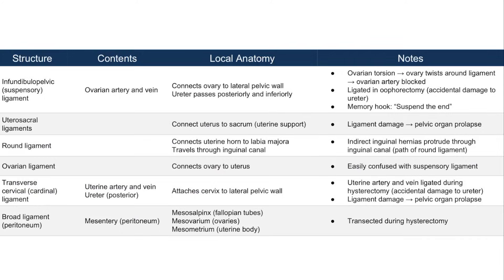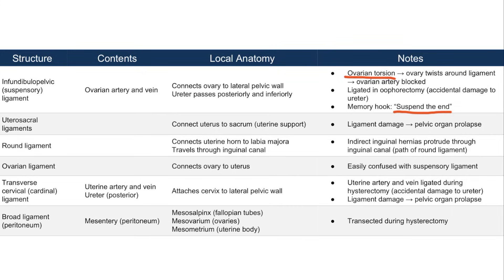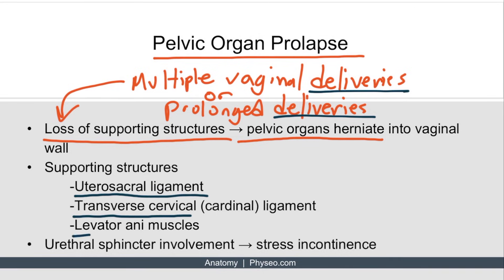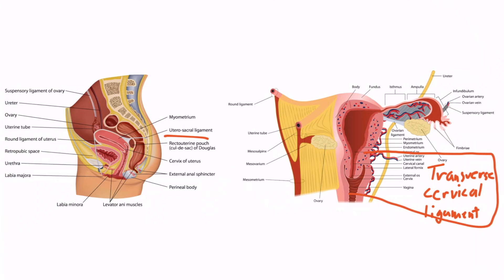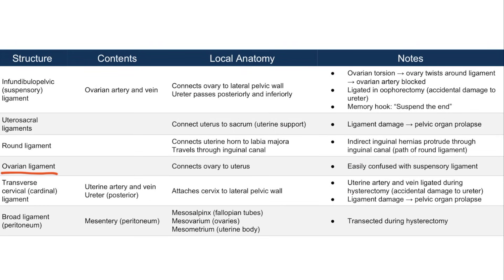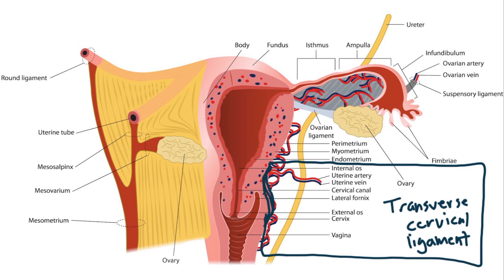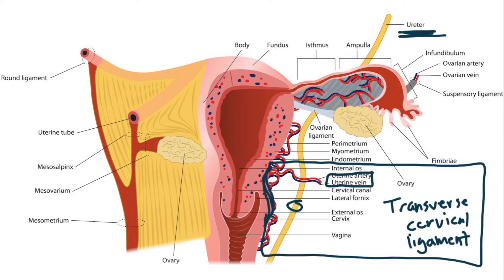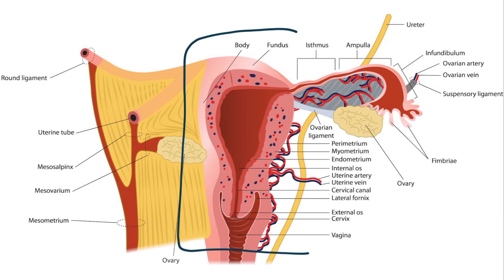Female Ligaments and Local Structures - Pelvic Anatomy | USMLE Step 1 OBGYN Review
In this video, we break down female reproductive anatomy, focusing on the uterine ligaments and surrounding pelvic structures. This high-yield anatomy lecture explains the broad ligament, cardinal (transverse cervical) ligament, uterosacral ligament, and their clinical relevance in gynecology and surgery.

You will learn:
• How the uterus is structurally supported
• Why the broad ligament is a peritoneal fold, not true support
• The relationship between the uterine artery and the ureter (“water under the bridge”)
• Why ureter injury is a common complication during hysterectomy
• High-yield anatomy tested on USMLE, Step 1, Step 2, and shelf exams

This video is designed for:
• Medical students
• USMLE Step 1 & Step 2 preparation
• OB/GYN anatomy review
• Anyone learning pelvic anatomy and surgical relationships

Understanding these anatomical relationships is critical for exam success and clinical safety, especially in pelvic surgery.

📌 Watch carefully for diagrams explaining ligament orientation and ureter proximity.

Chapters

00:00 Introduction
09:20 Uterine support system
10:15 Broad ligament explained
11:30 Broad ligament subdivisions
12:15 Clinical case: ureter injury
12:43 Ureter & uterine artery relationship

female pelvic anatomy
uterine ligaments anatomy
broad ligament anatomy
cardinal ligament
uterosacral ligament
ureter uterine artery relationship
hysterectomy complications
USMLE OB GYN anatomy

About Physeo

Physeo provides high-yield, visual medical education designed to help students master anatomy, physiology, and pathology efficiently.

Everything you need to know about the anatomy of female ligaments and local structures for the USMLE Step 1.